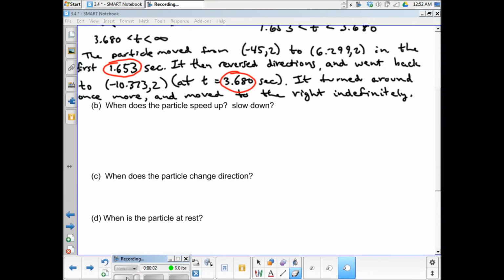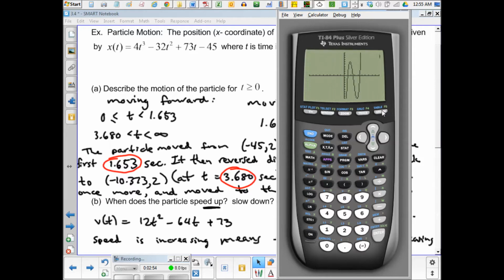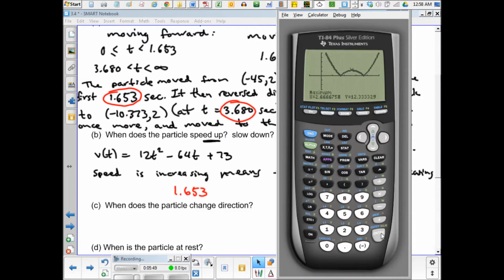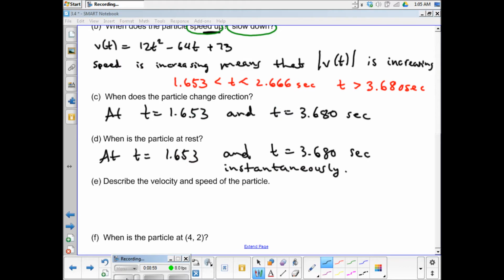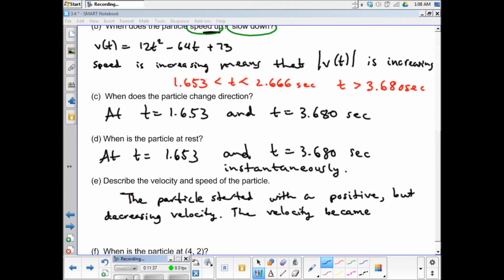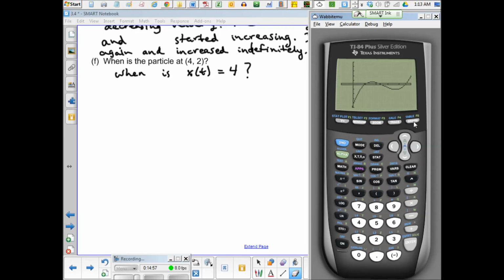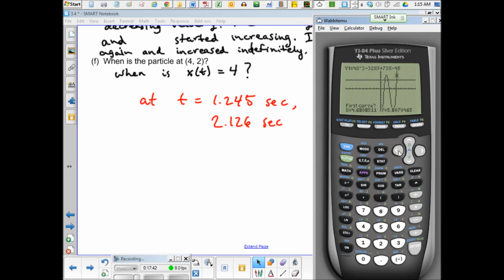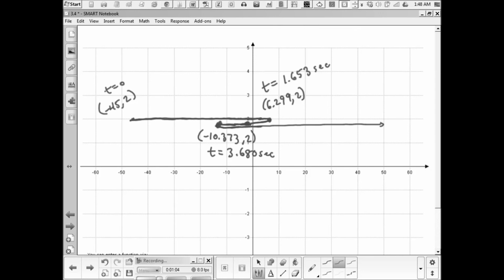BC CALC 3.4 Day 2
Sorry for the audio file.  It isn't great.